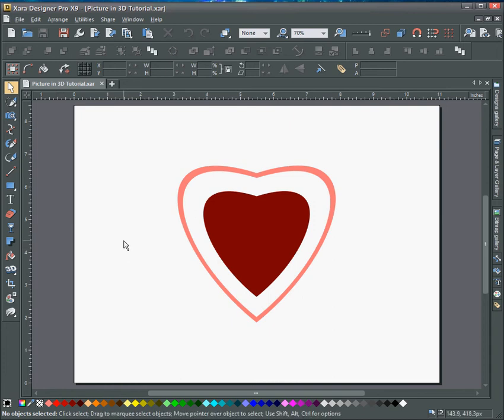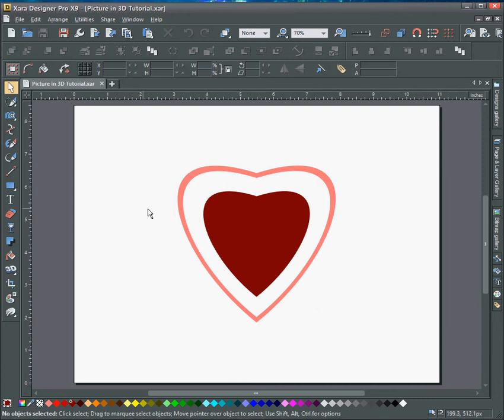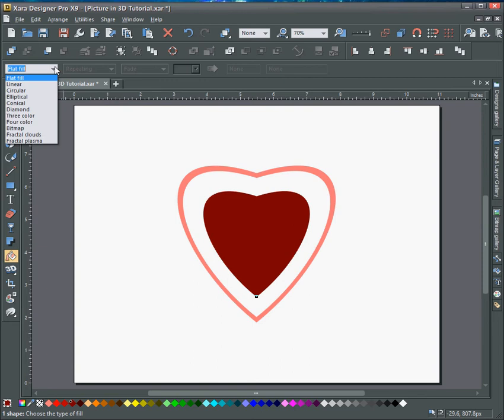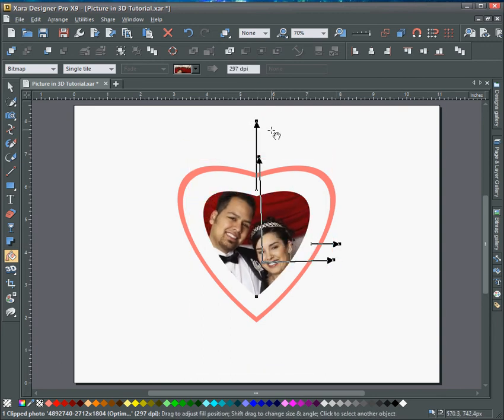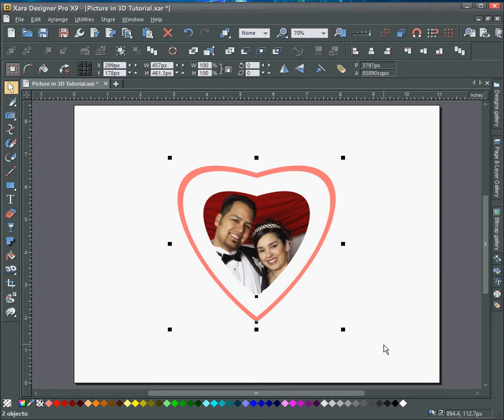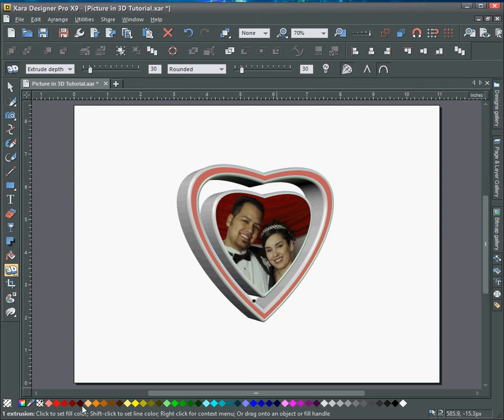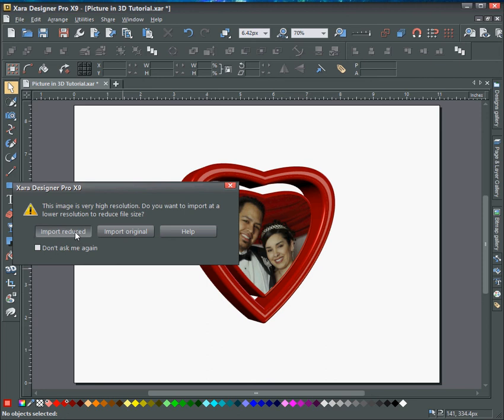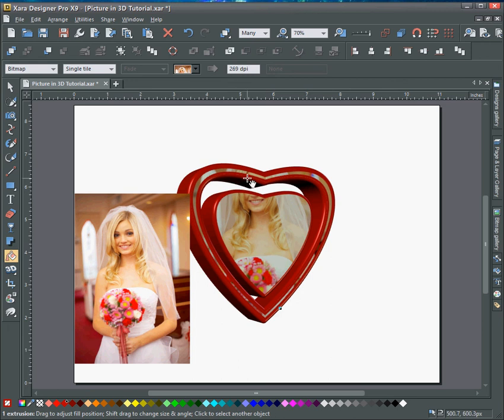Picture in 3D Objects Xara Designer Pro X9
This tutorial shows how to place a image on a 3D object and some of the problems you may encounter while doing it.